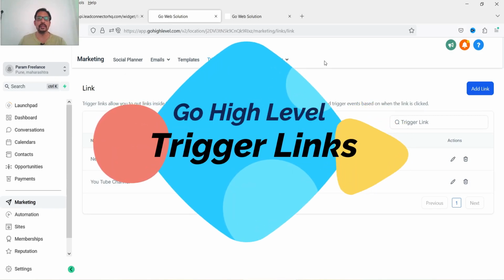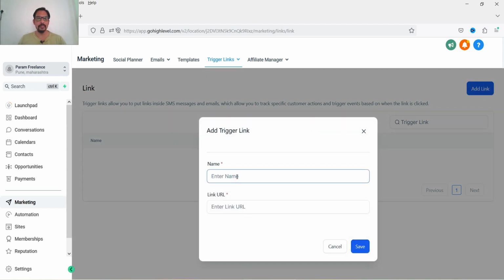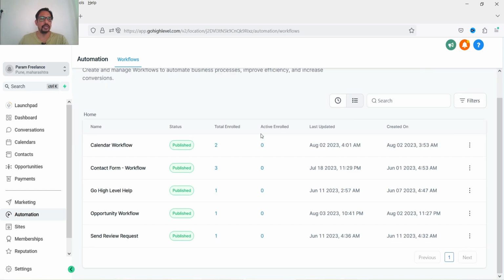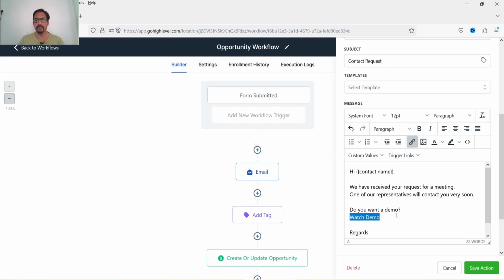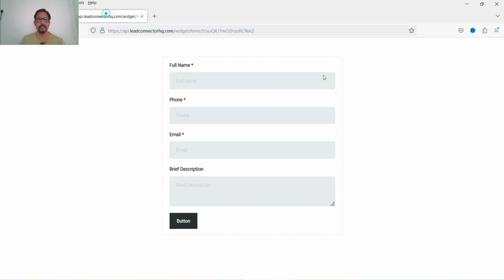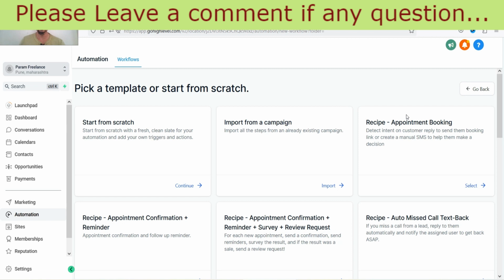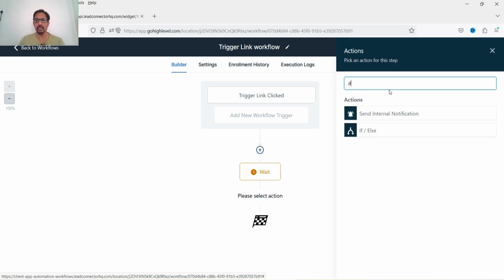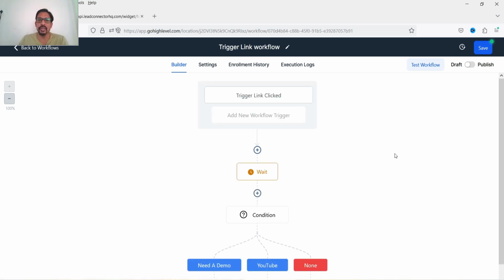Go High Level Trigger Links Setup and Automation Tutorial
Go High Level Trigger Links Setup and Automation Tutorial. In this video, I will show you how to use trigger links in Go High Level. I will also show you how to send trigger links in email to the customer. You can monitor the performance of the trigger links. You cam also create workflows using trigger links. I will also show you how to create automation for the trigger links.

I have already published videos on how to create Forms, surveys and chat widget in Go High Level. You can these videos for better understanding of these features.

👉 Some of the important Features of Go High Level:
✅ SMS marketing automation
✅ Lead Capture Forms
✅ Unlimited Workflows and sales Funnel
✅ All-In-One Sales & Marketing Platform
✅ Capture leads using our landing pages, surveys, forms, calendars, inbound phone system & more!
✅ Automatically message leads via voicemail, forced calls, SMS, emails, FB Messenger & more!
✅ Collect payments, schedule appointments, and track analytics!
✅ Create full featured websites with custom menus
✅ capture leads through Surveys and capture forms
✅ You have the ability with HighLevel to create a custom app in the App Stores*.

👉 Topics Covered in this video:
✅ How To Use Go High Level Trigger links
✅ GoHighLevel Trigger links
✅ Go High Level Trigger links Tutorial
✅ How to use Trigger links in GoHighLevel
✅ Go High Level Trigger links
✅ How to create Trigger links in Go High Level
✅ How to use Trigger links
✅ how to setup Trigger links
✅ Automation for rigger links

I hope that you will like this video on Go High Level Trigger Links Setup and Automation Tutorial.